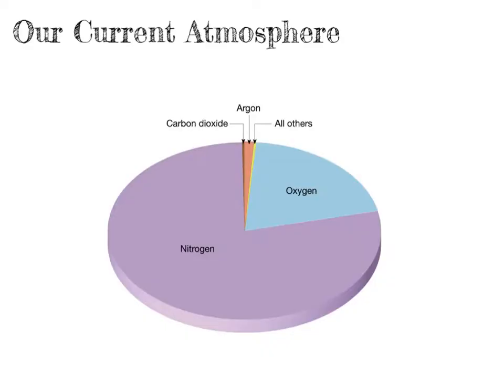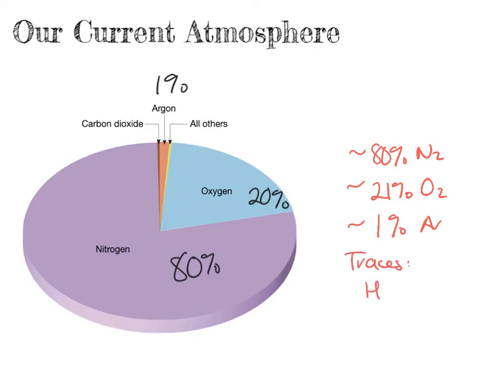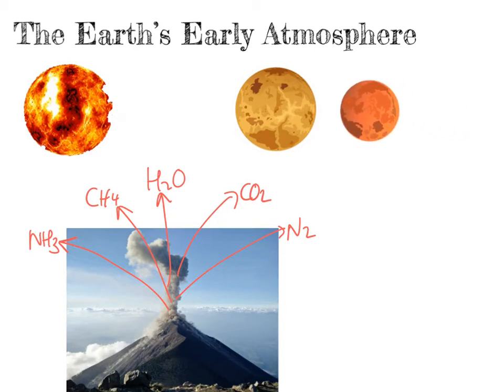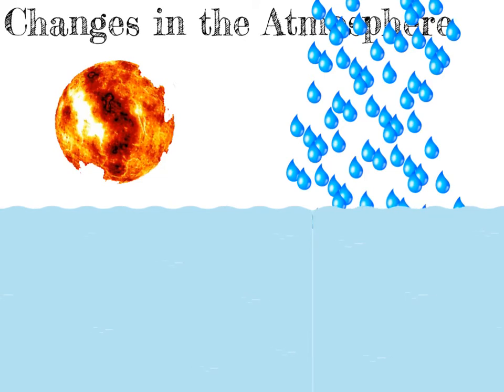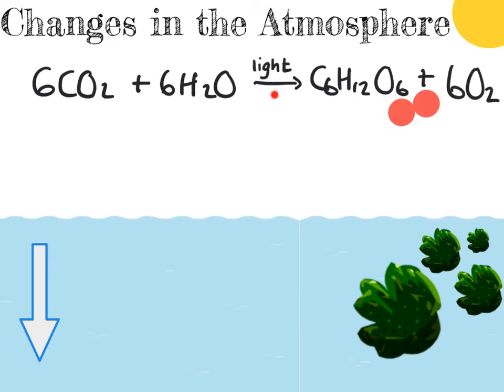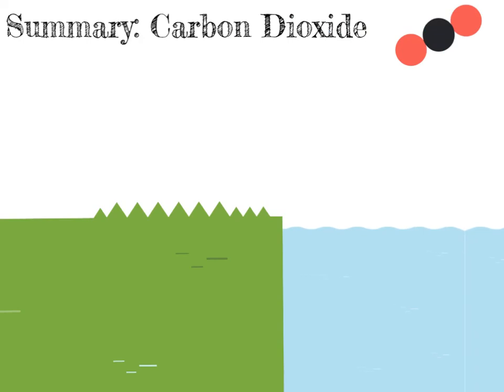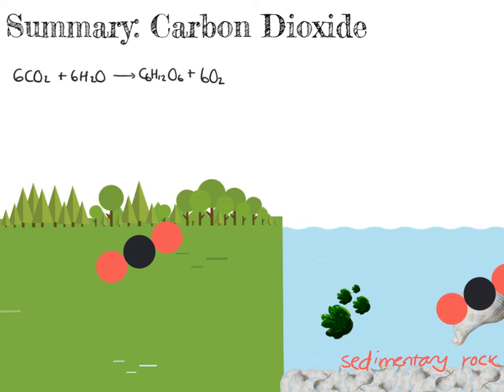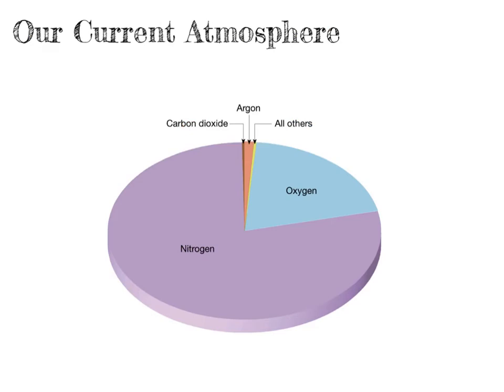Chemistry of the Atmosphere: How the atmosphere has changed over time - AQA GCSE Chemistry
Composition of the atmosphere
Composition of the early atmosphere
Changes in proportion of carbon dioxide, oxygen and water vapour

For AQA GCSE Chemistry & Combined Science Trilogy